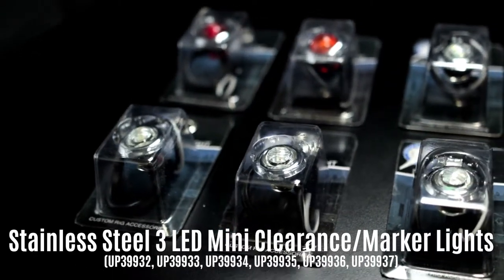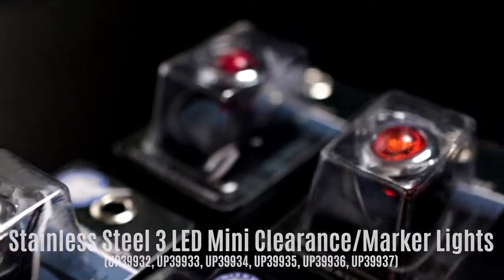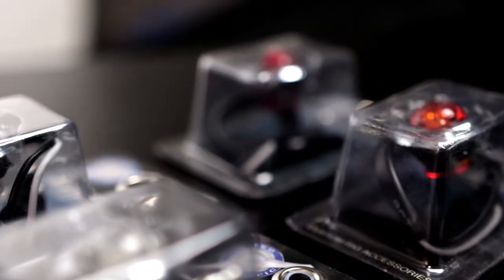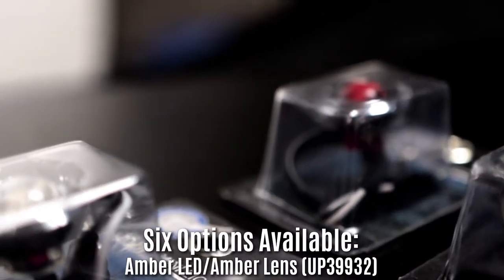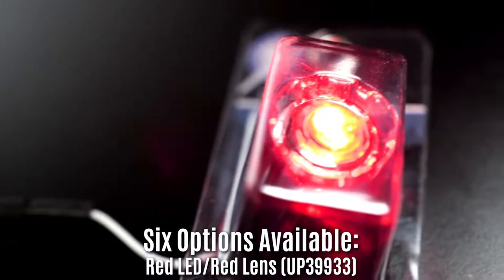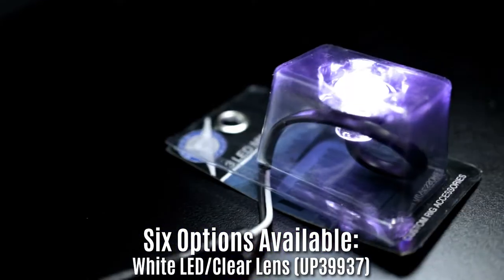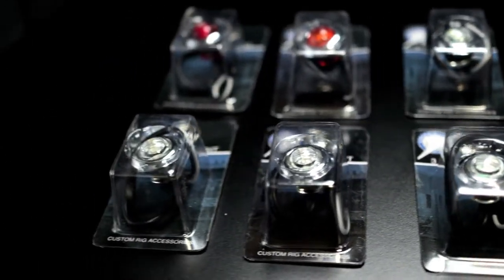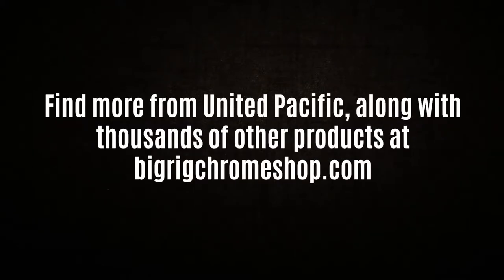Stainless Steel 3 LED Mini Clearance/Marker Lights | United Pacific at Big Rig Chrome Shop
Here's a quick look at the Stainless Steel 3 LED Mini Clearance/Marker Lights from United Pacific!

Find all styles & variations of United Pacific lighting, along with thousands of other products